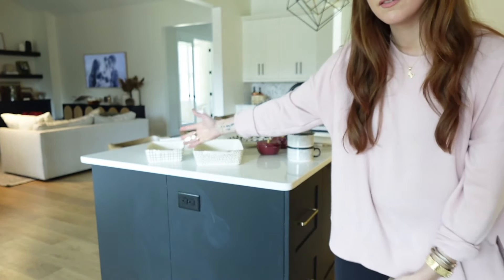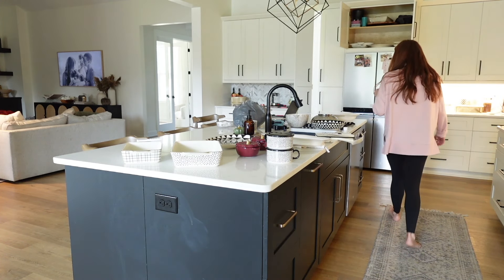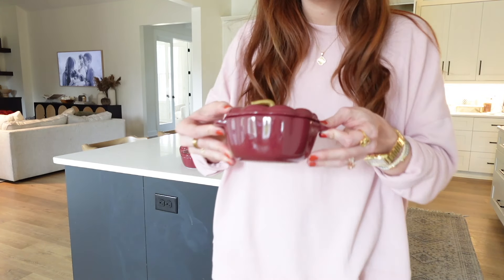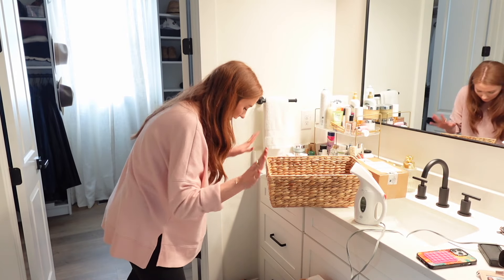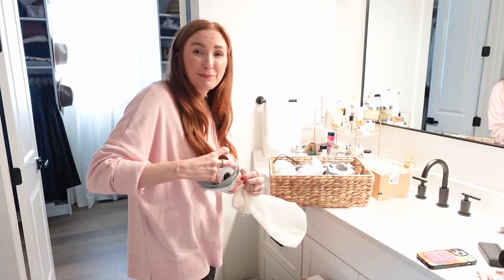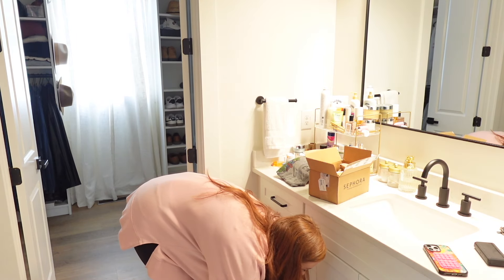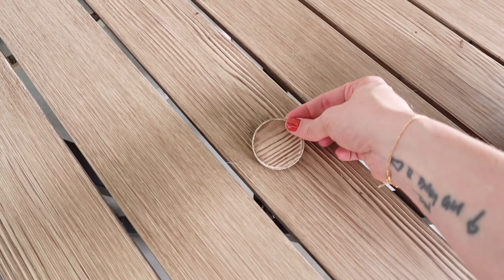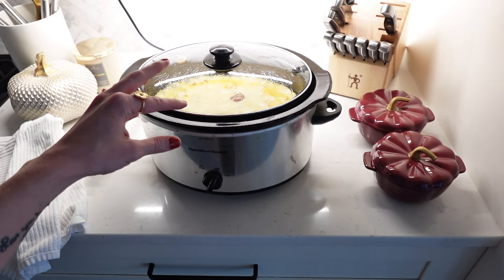DITL of a Content Creator | Decorating for Fall with WALMART | Recipes | Moriah Robinson Mom Vlogs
XO

Nail Color (Cherry Pie)
Sony Camera
Green Robe is old and out of stock!